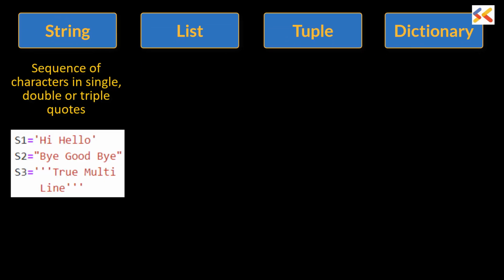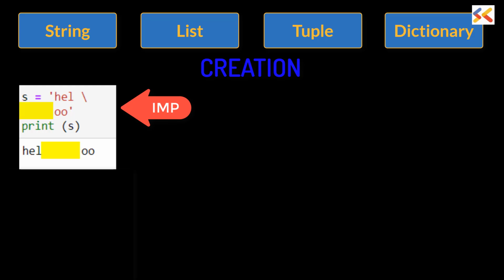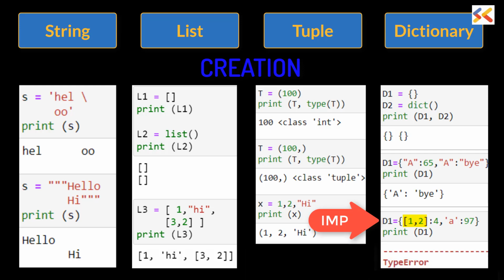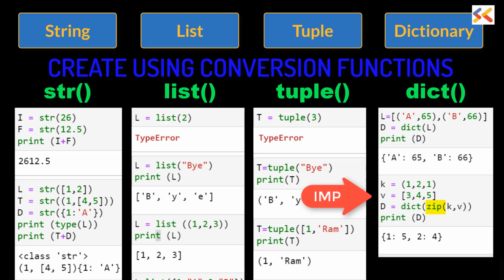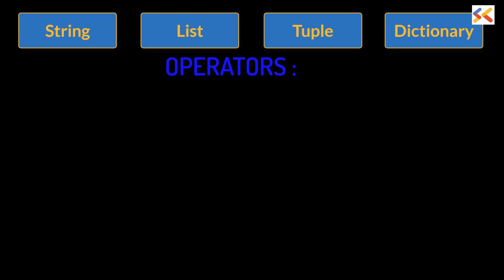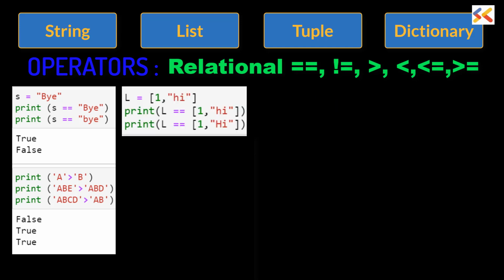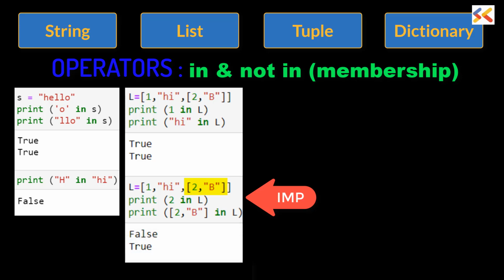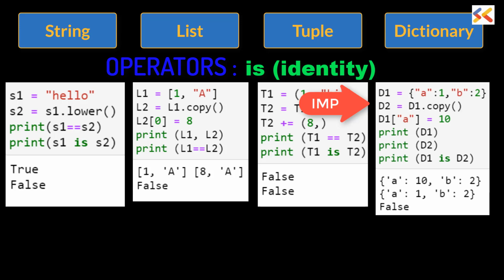Learn Python String List Tuple Dictionary in 1 Video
Learn Python String List Tuple Dictionary together along with practice questions. Save time in learning with 100+ practice short questions.